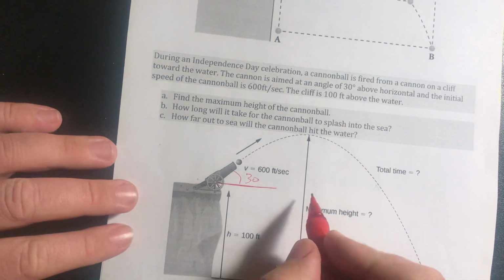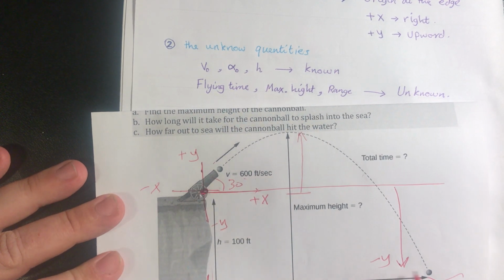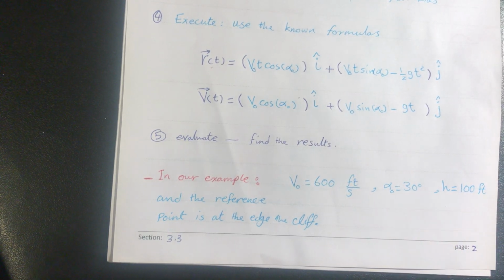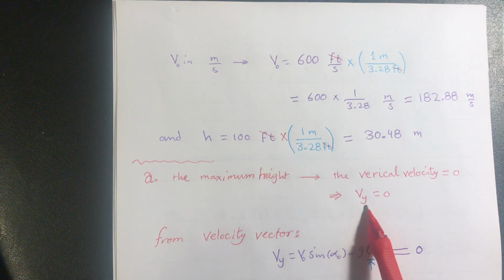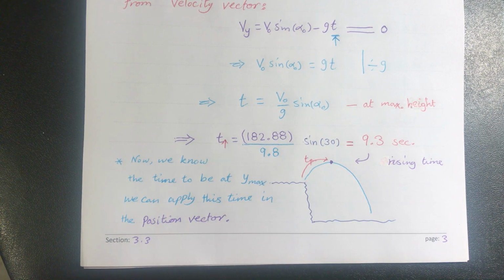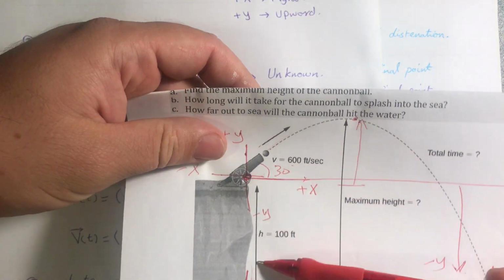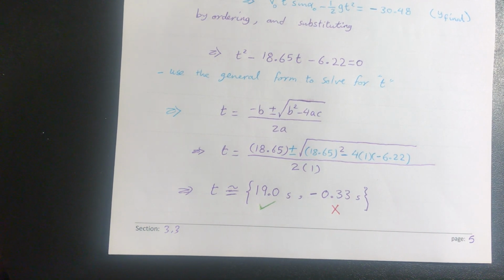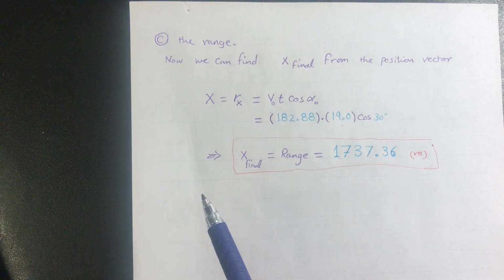3.3 Projectile Motion (example)